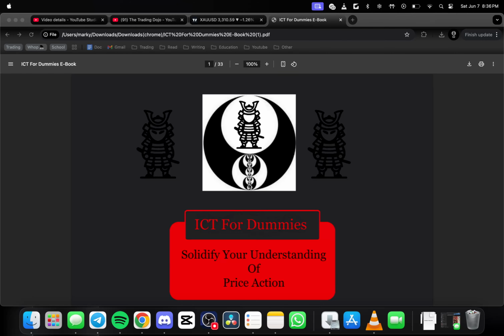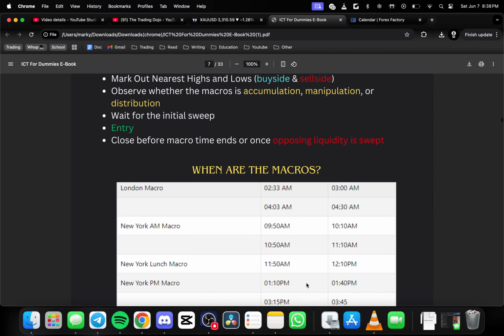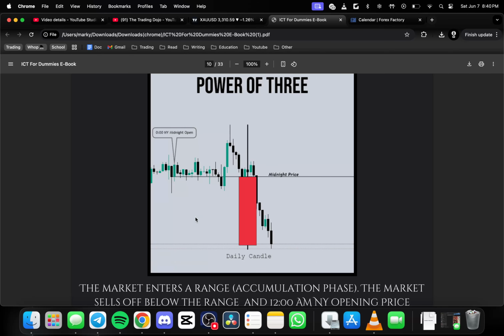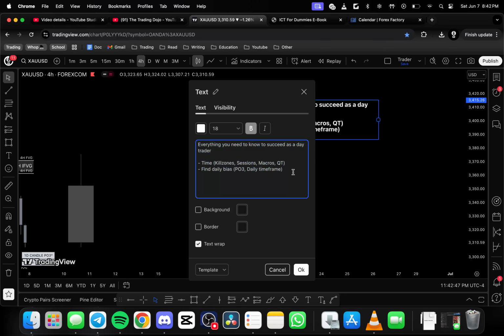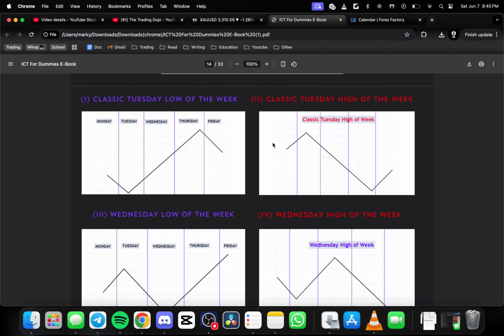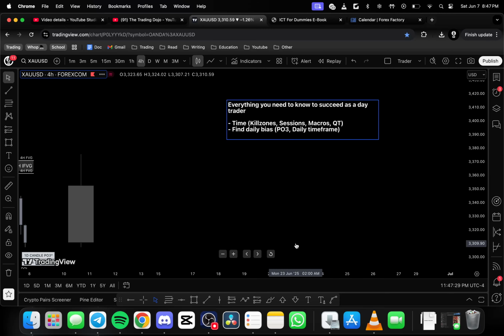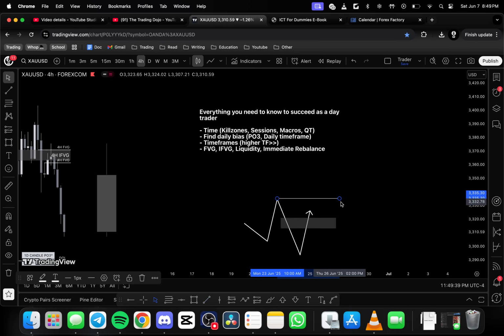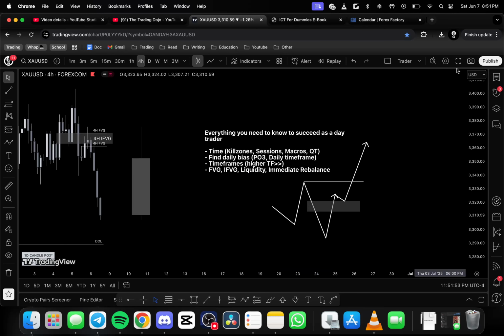Episode 3 (Zero To Market Engineer Series)